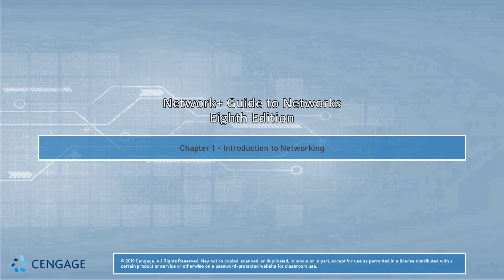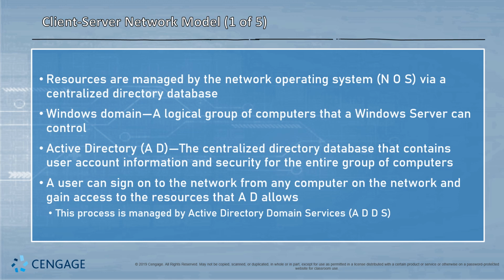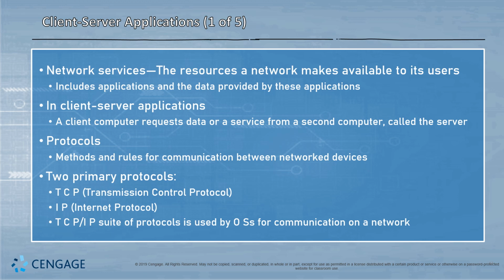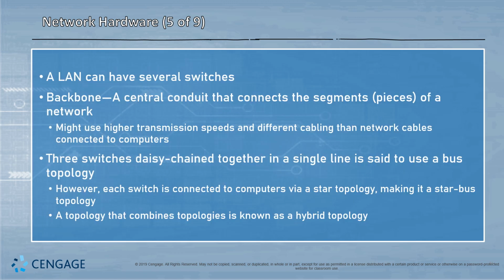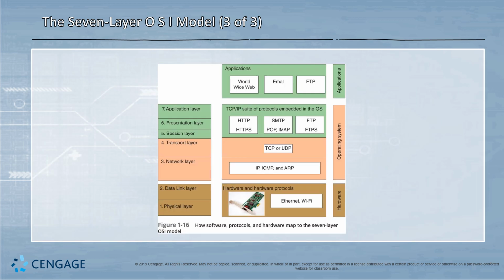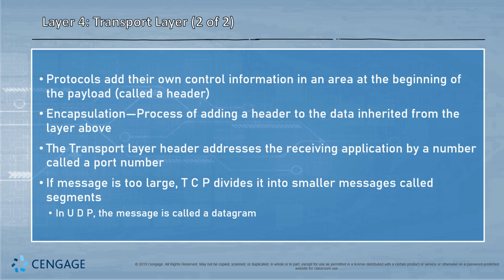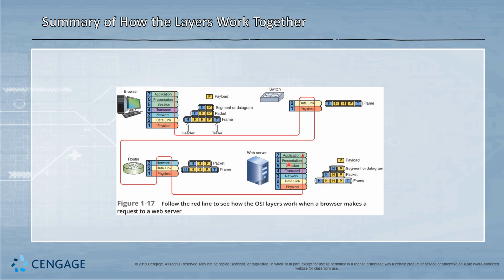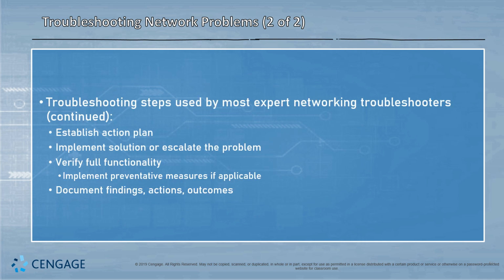CTI 120 - Ch 1 - Networking Today (v8) [08302020]